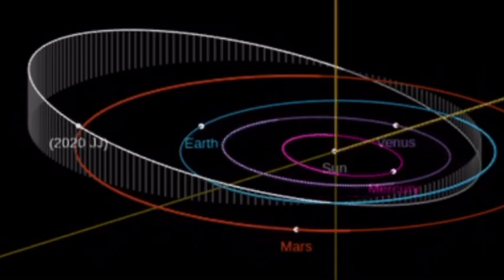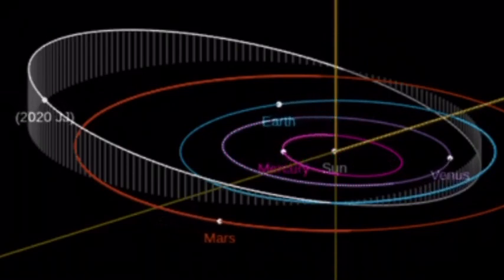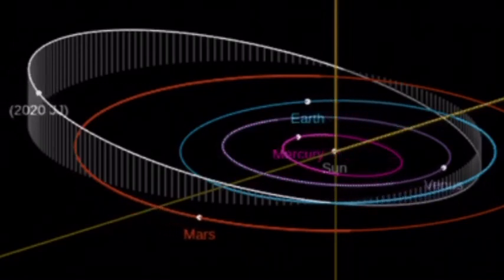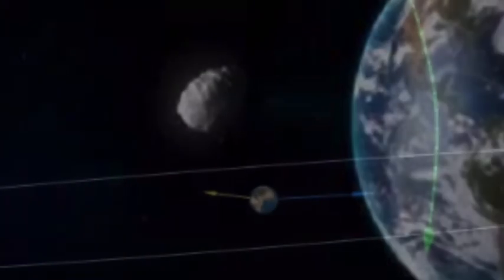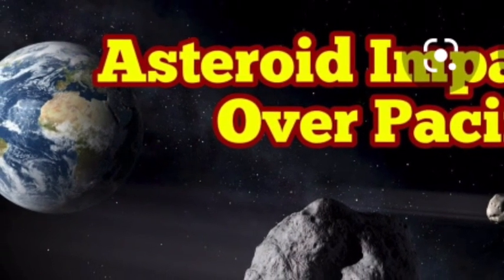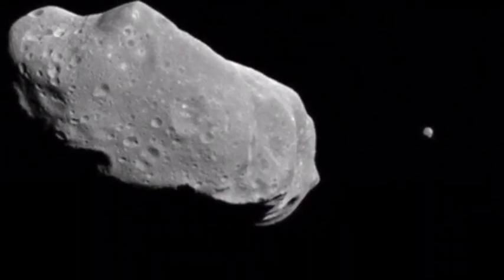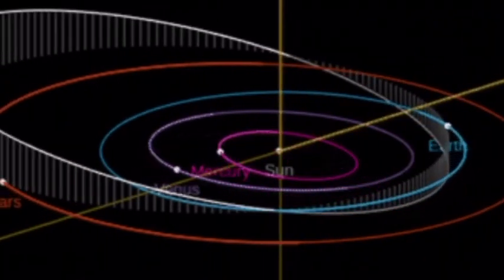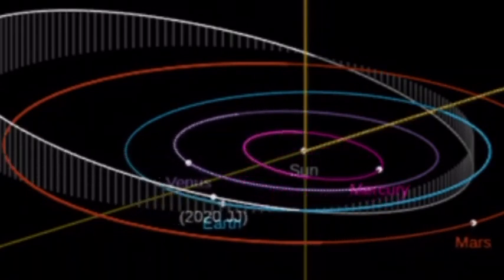Asteroid sneaks past satellites in one of the closest flybys on record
SAsteroid sneaks past satellites in one of the closest flybys on record
No one saw it coming until it was right on top of us. More like above us, actually.
previously unseen asteroid the size of a truck flew about 4,350 miles (7,000 kilometers) over the Pacific Ocean on Monday, making it one of the closest passes by our planet on record.